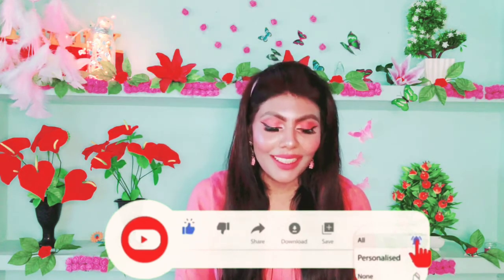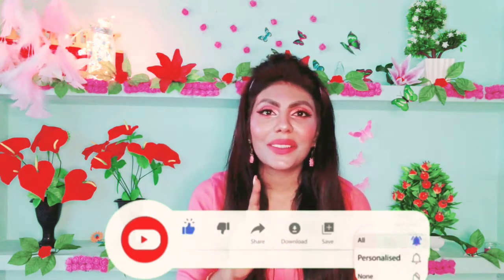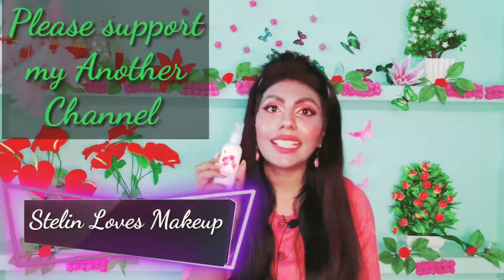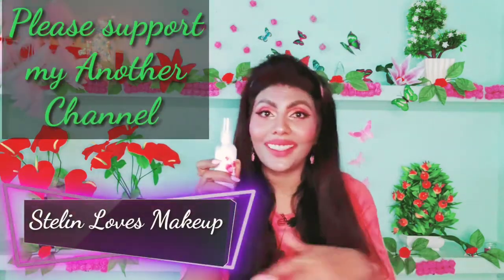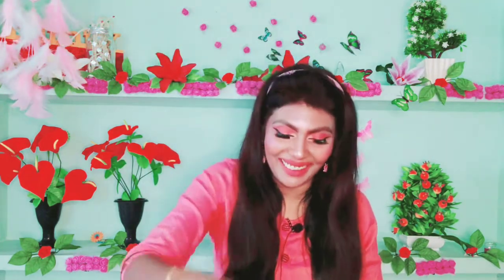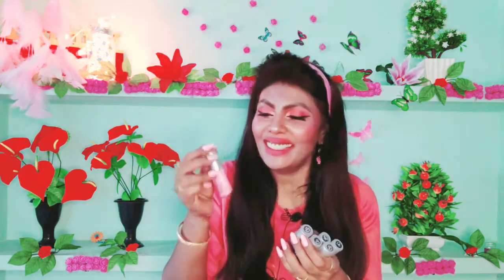Purplle Mini Haul | Menorah SG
Hi Family 😍😍😍 How r u All😃😃

NY Bae Foundation Concealer Contour Color Corrector Stick, For Dark Skin - Roaming in Roosevelt - Toast 7

Thank You So Much😍😍😍 Love You All😍😍😍